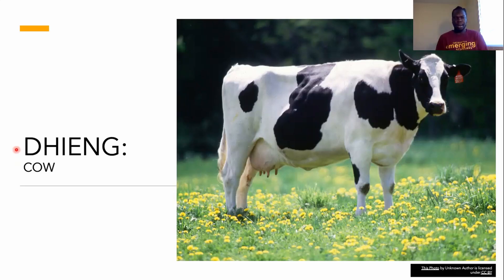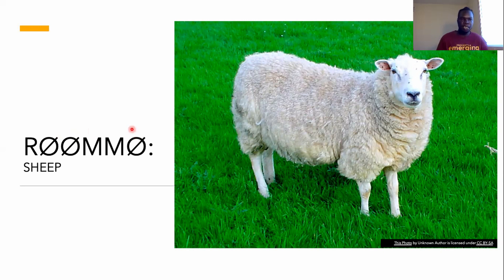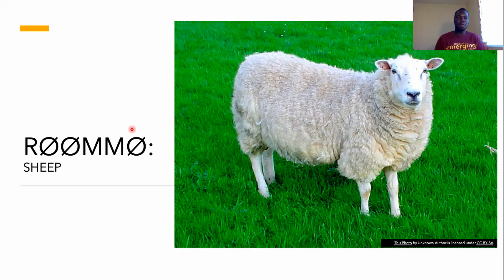Dha Anywaa Video 10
Second video on names of animals in Dha-Anywaa.